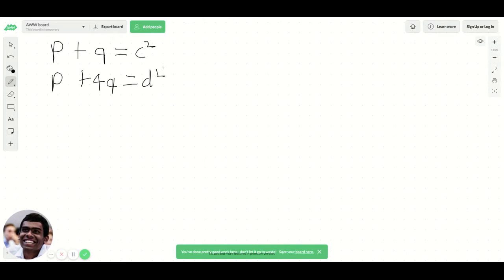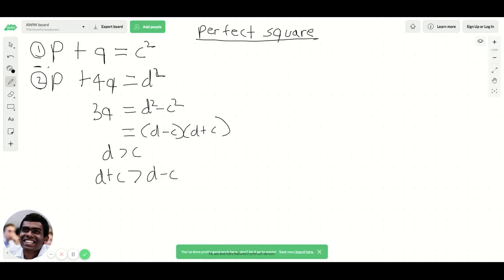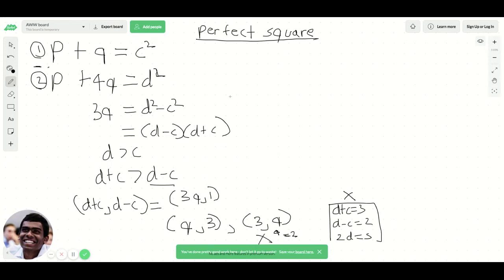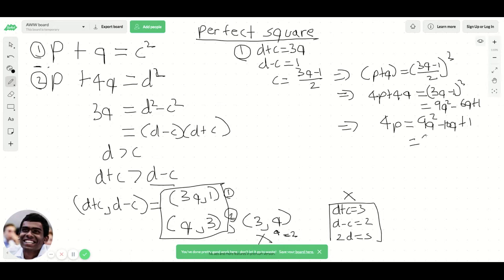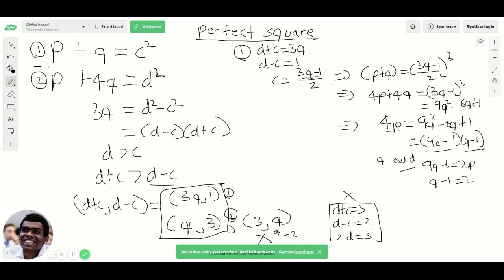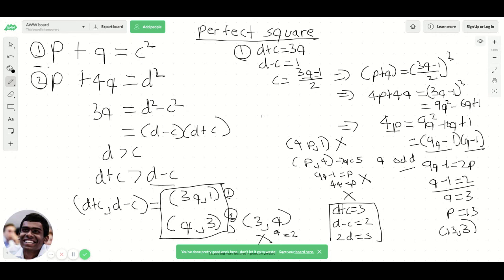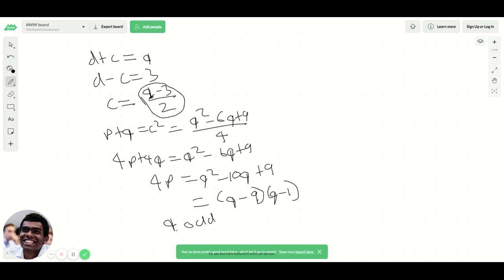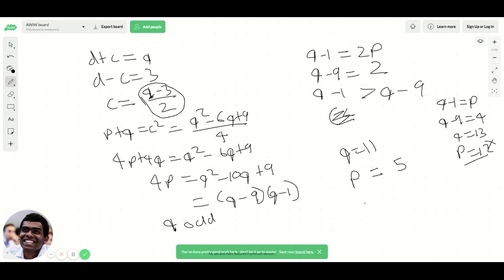Rwanda TST 19-20 Question 4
Question 4 - December 2019 Rwanda Team Selection Test

Find all primes p and q such that p+q and p+ 4q are both squares of integers